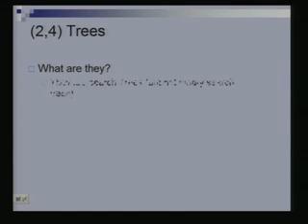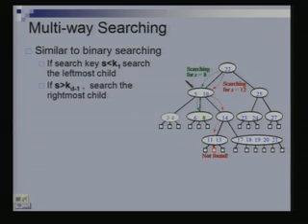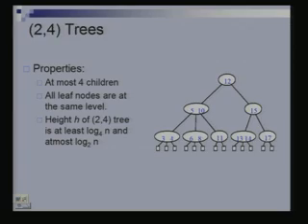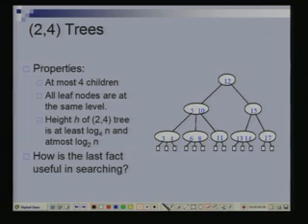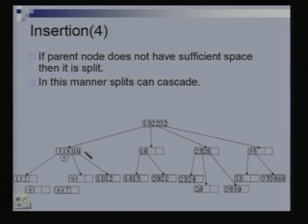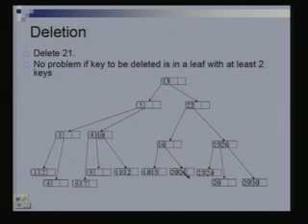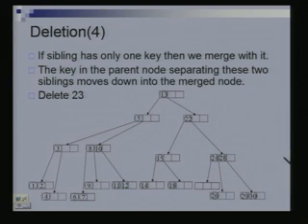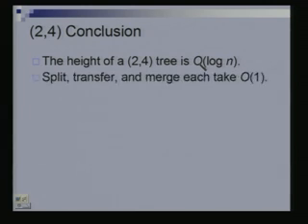Lecture - 13 Trees